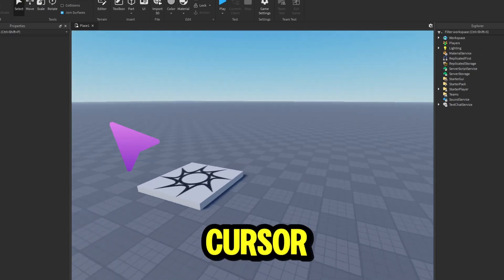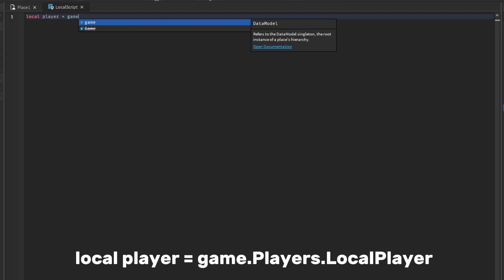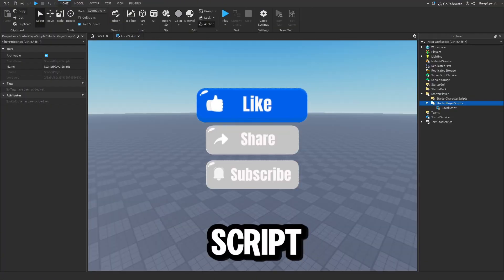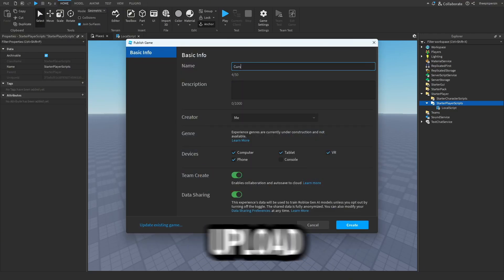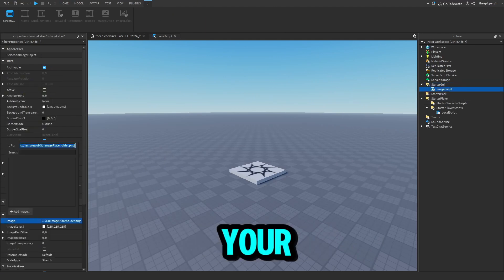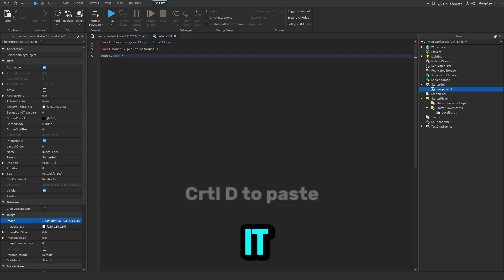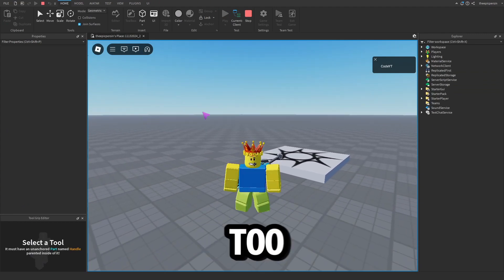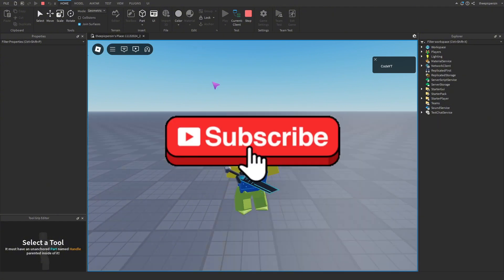How to Create a Custom Cursor in Roblox Studio: Easy Crosshair Tutorial (2025)